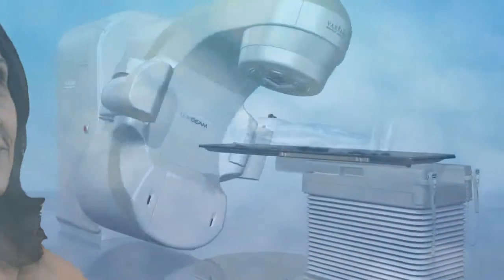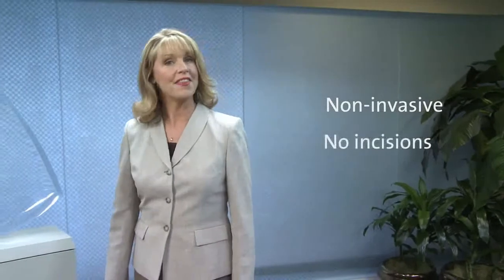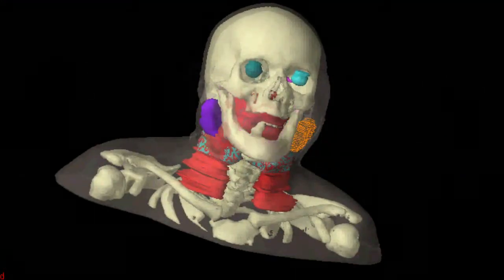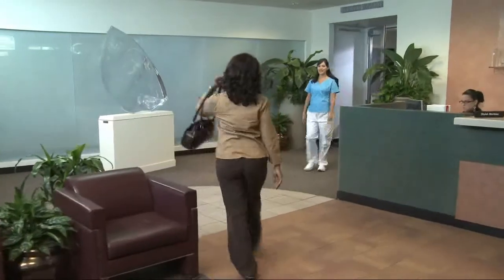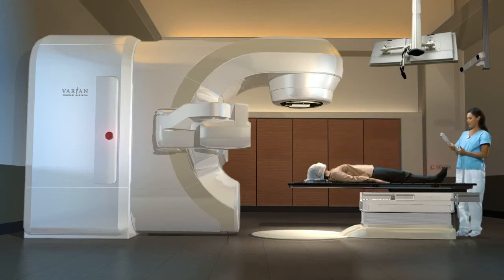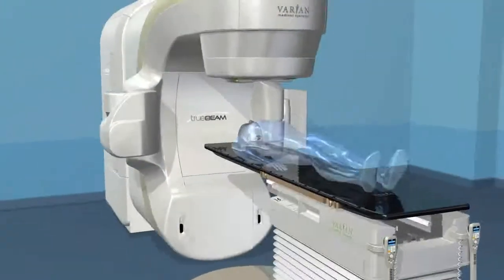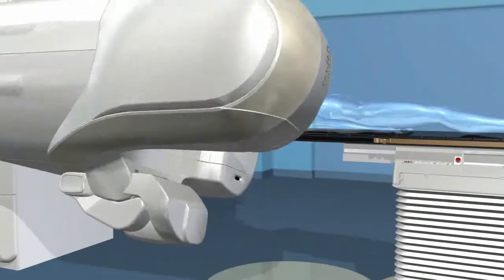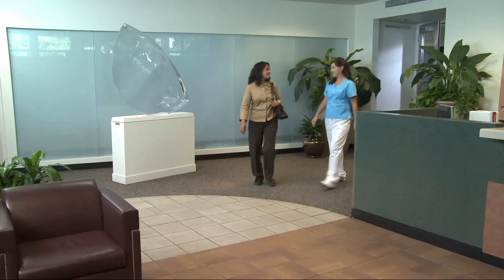Varian Truebeam ile Baş Boyun Kanserleri Tedavisi